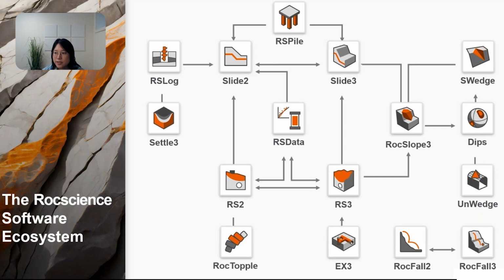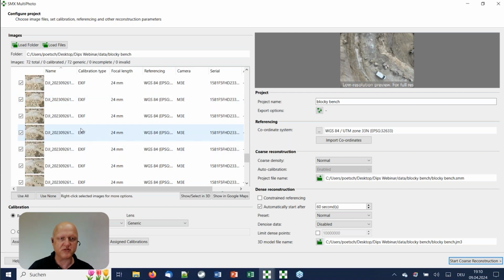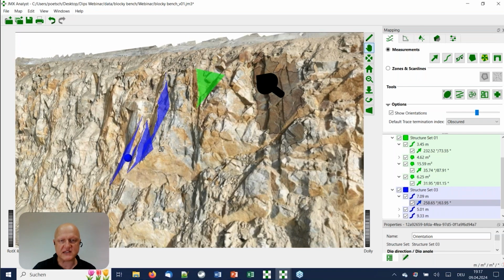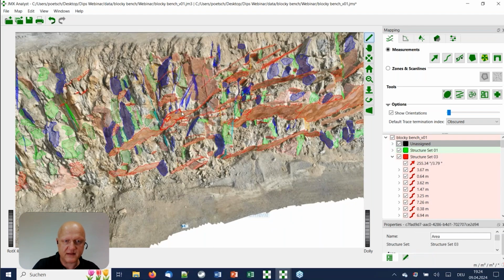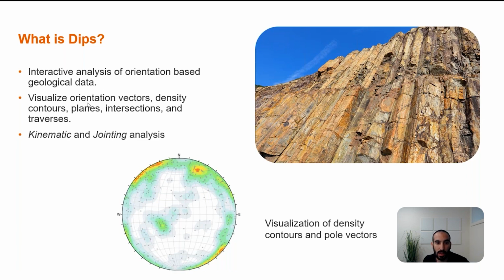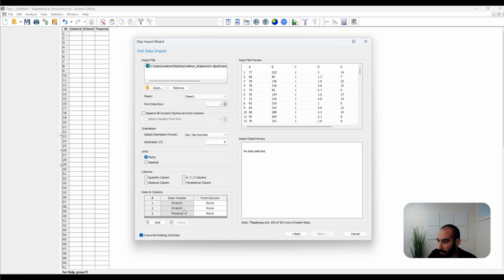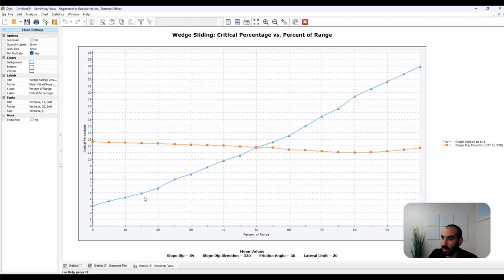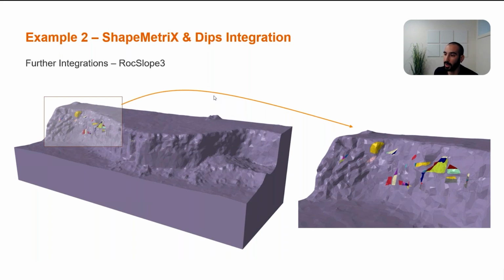Webinar Recording - Using ShapeMetriX and Dips for Geological and Geotechnical Assessments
In this 1-hour webinar, Dr. Markus Pötsch introduces ShapeMetriX, a software for geometric assessments and geologic mapping, featuring a powerful 3D model generator from 3GSM (A Rocscience Company). Yalin Dogan showcases how Dips is used to analyze the models, highlighting the synergy between these two cutting-edge solutions in geotechnical engineering.